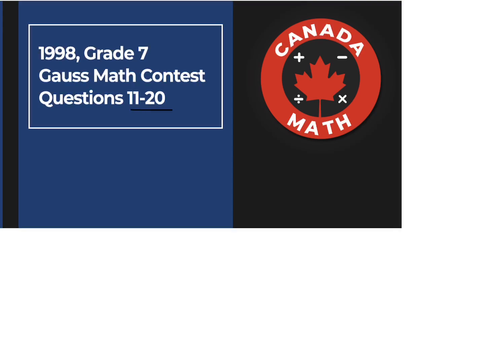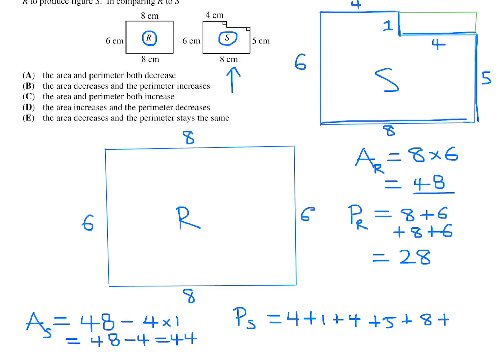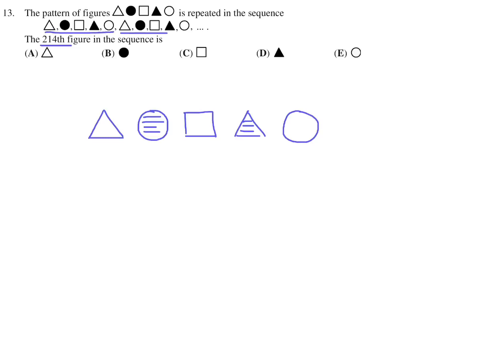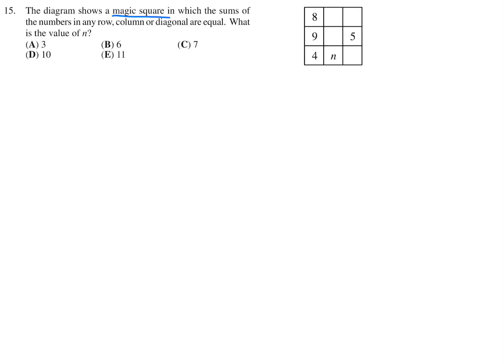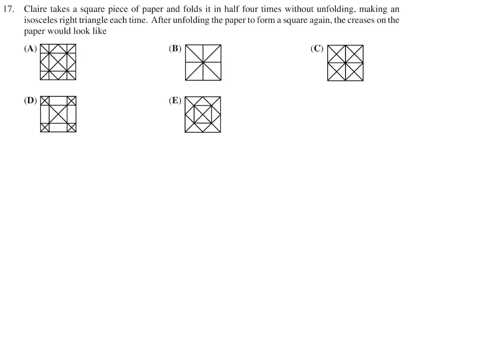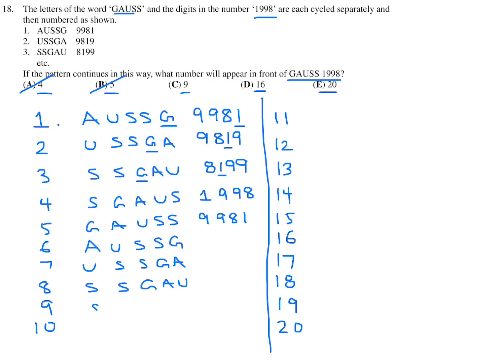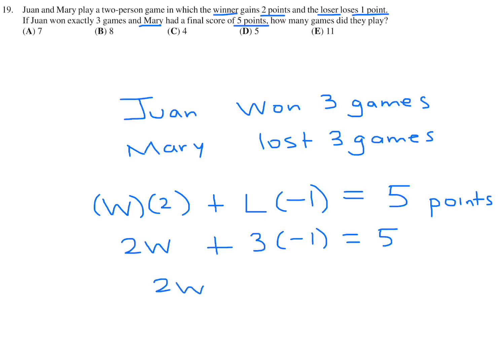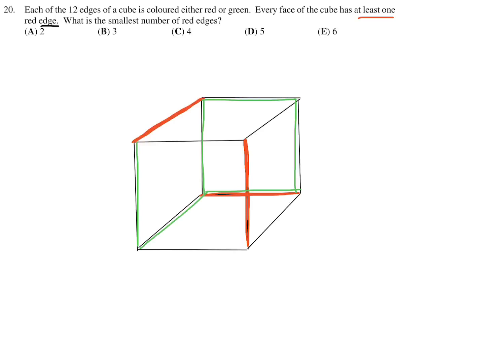1998, Grade 7, Gauss Math Contest | Questions 11-20